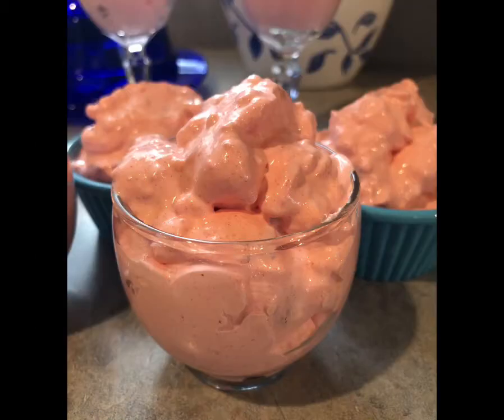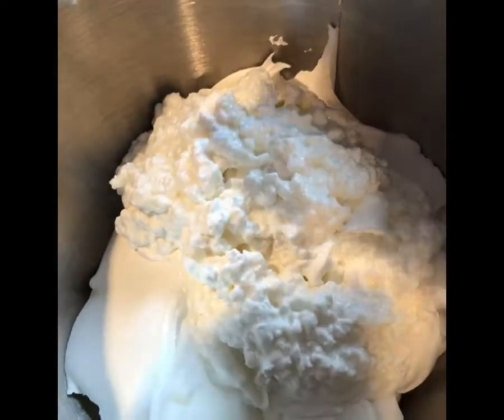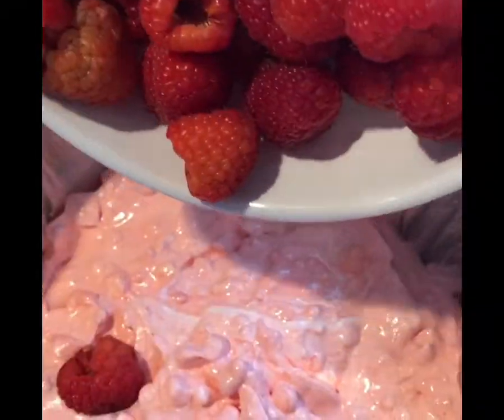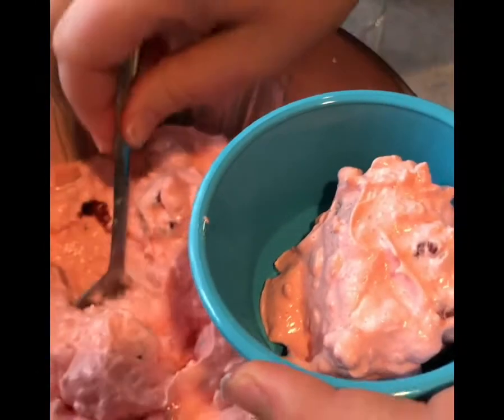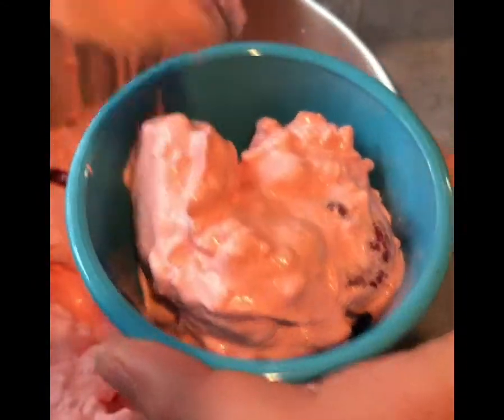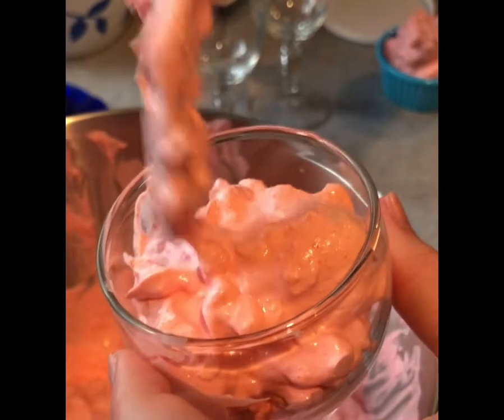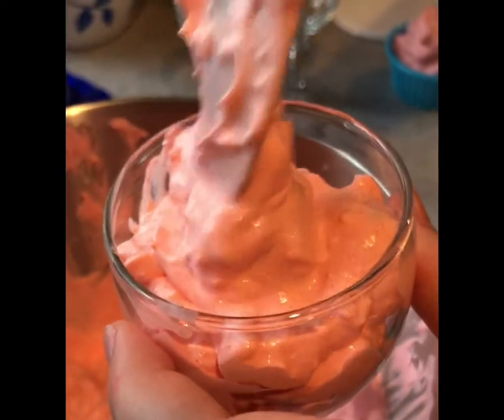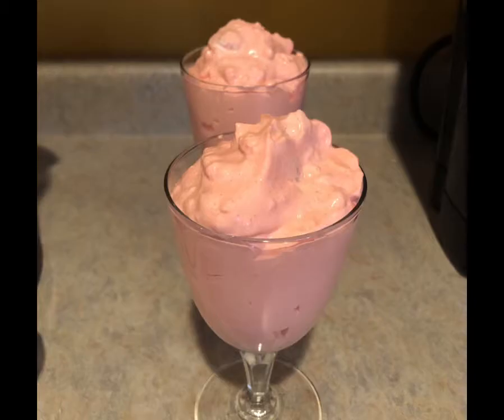Raspberry Fluff Jello Salad Dessert Recipe Copycat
With just four ingredients and a few minutes of time, this no bake salad is more of a dessert and it’s perfect for summer get-togethers, barbeques, and family gatherings. It is so light and scrumptious; we enjoy this salad as a dessert for many meals throughout the year. At our house, it even deserves a spot on the holiday table.

0:00 introduction showing the raspberry fluff dessert
0:05 Mix cottage cheese raspberry gelatin
0:11 add fresh raspberries stir in
0:14 add a container of thawed whipped topping and stir to mix.
0:24 transfer to serving containers and chill

Etsy Shops
Let’s connect socially.
Looking for beginner crochet tutorials? Here are links to the list of videos. The list continues to grow, so check back occasionally for new things.
I hope your day is filled with lots of love, positivity, crochet, crafts, and good food.
Vicky & Casey
Patternprincess.com
Wholesomefarmhouserecipes.com